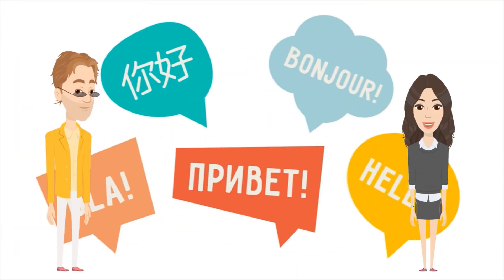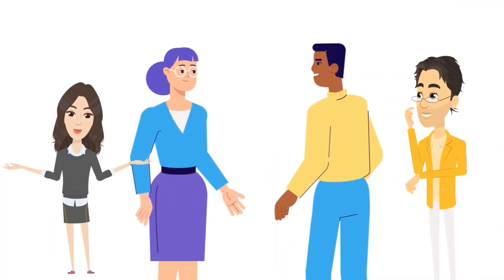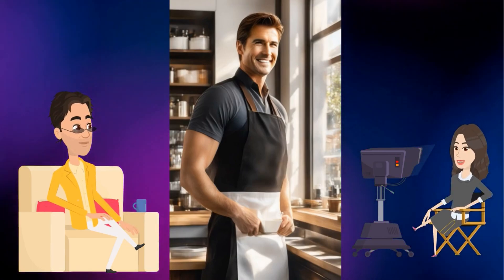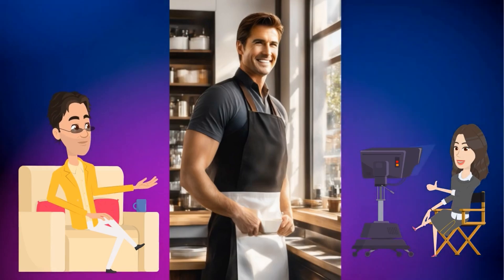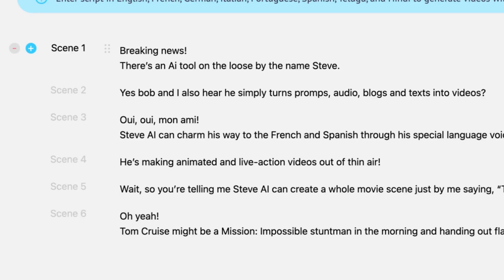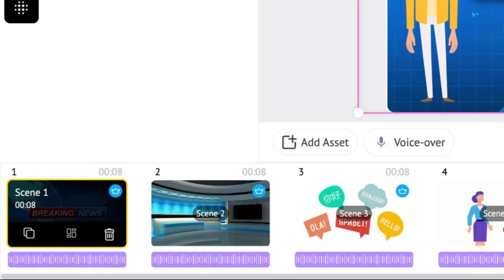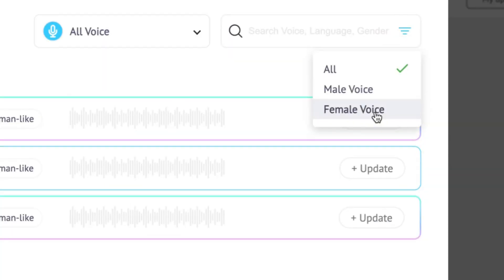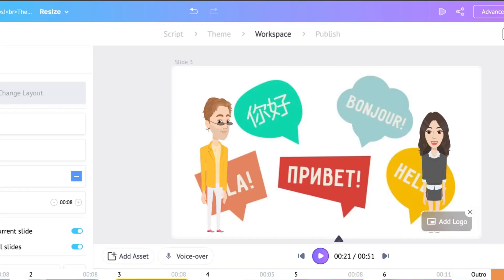How to create animated videos in French and Spanish with this free AI Tool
Create Stunning conversational animated videos with Steve Ai's Multi language video maker

The interactive conversation you just saw was made possible by our multi character voice over feature, which can help you add different voice overs to each scene in your video!
All you got to do is!
That’s it check it out and get your characters to speak in any voice and in any language of your choice!
After picking text to animation on the dashboard and entering your script the scenes are created! Now to add our 100% human like voice over, hit on the voice over button under each scene and pick the voice over male female or child, and the language of your choice! In this case I have picke out one male and one female 100 % human like voice over for each scene!